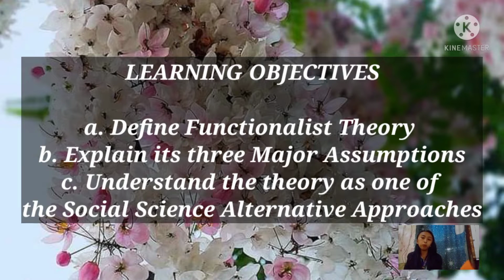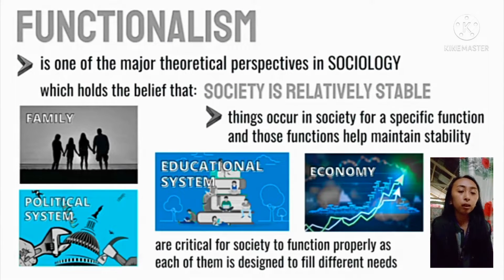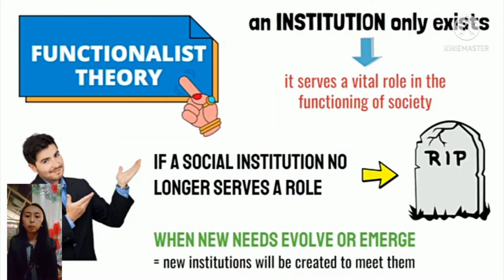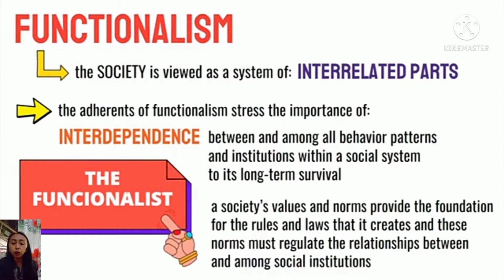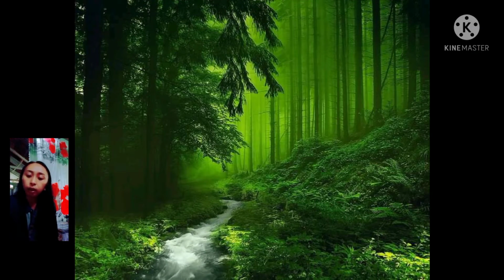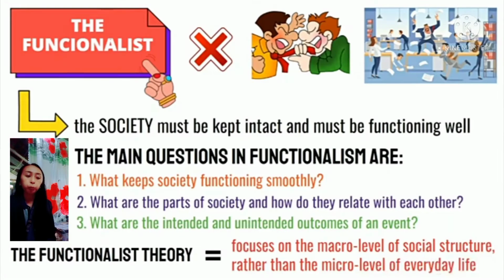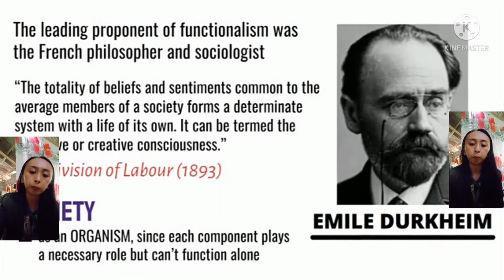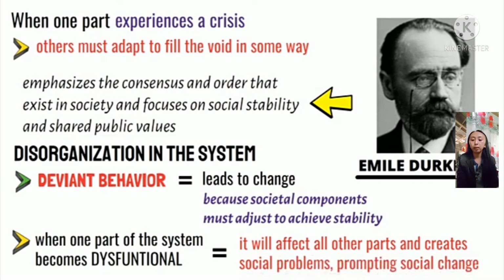SOCIAL ALTERNATIVE APPROACH: FUNCTIONALIST THEORY by Ma'am Shei 🥰😘 BSED SOCIAL STUDIES 3